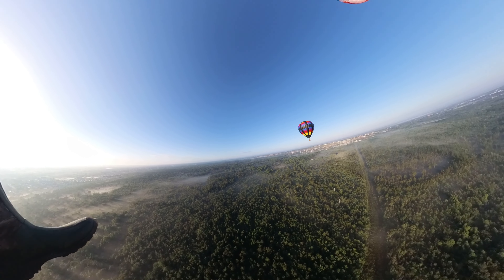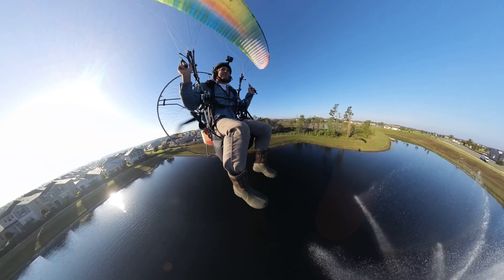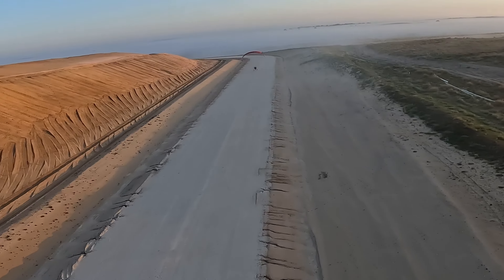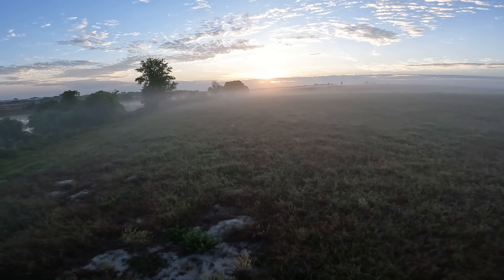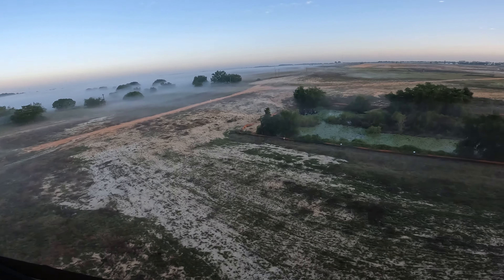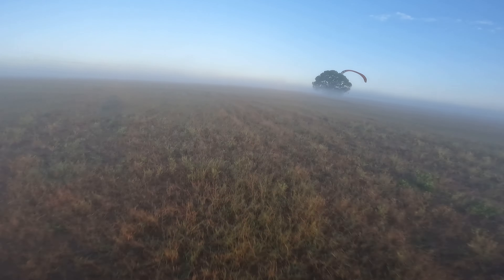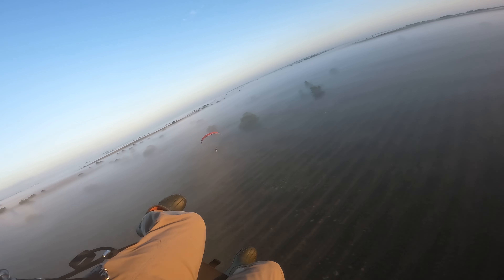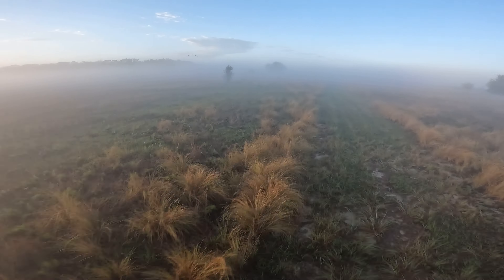Hot Air Balloon, Sunflowers, Fog, and Wingovers! This was a fun flight!